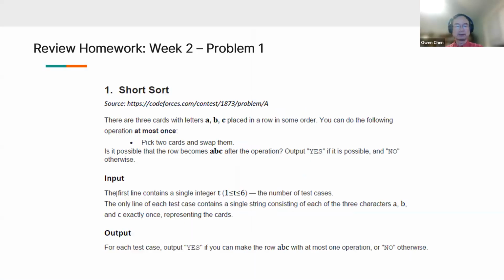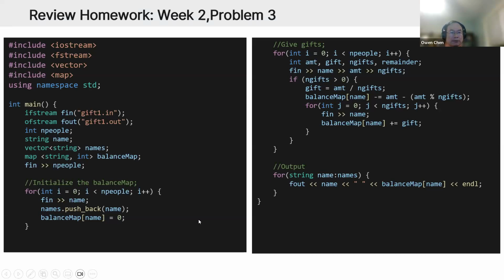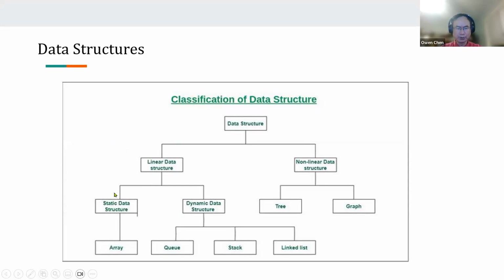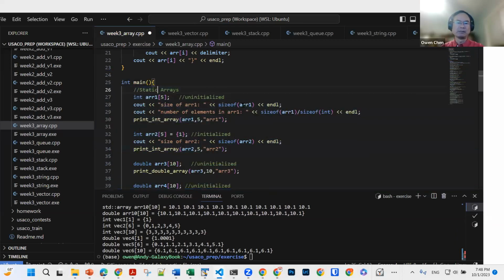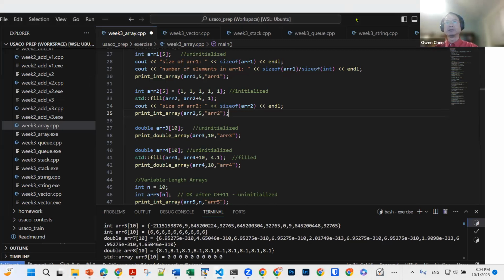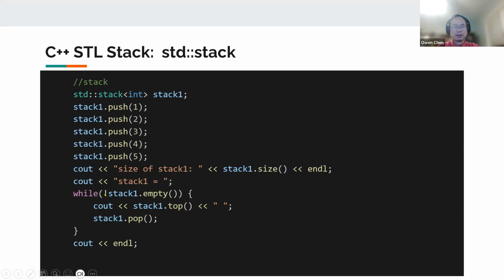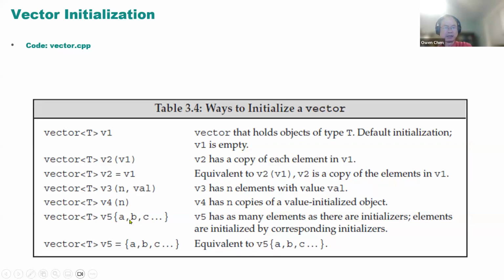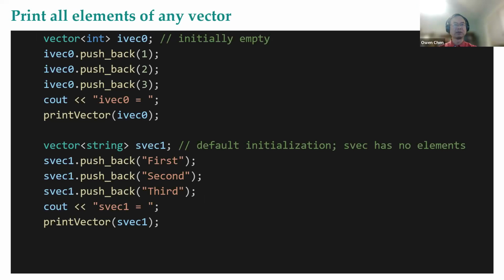USACO Prep Week 3